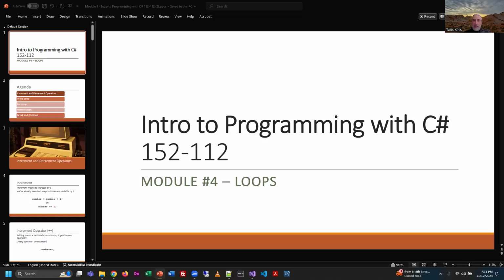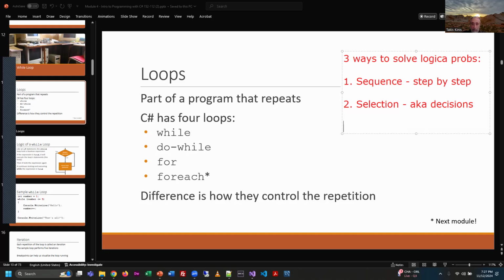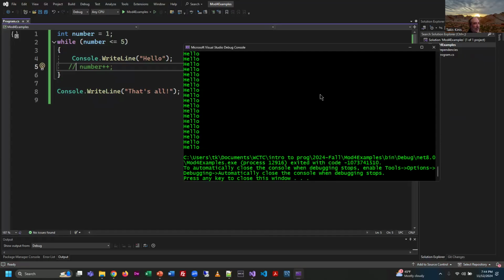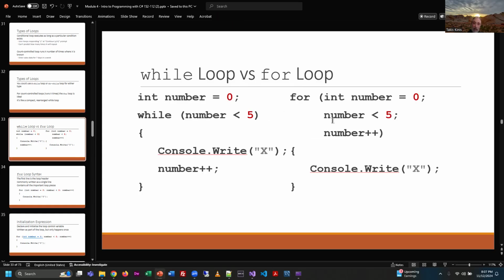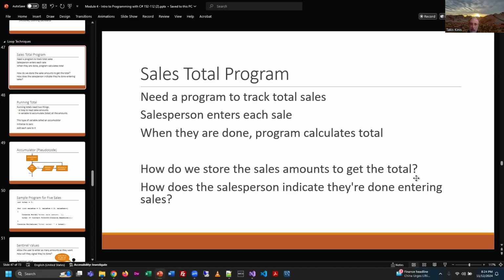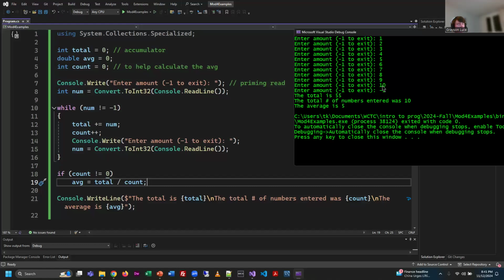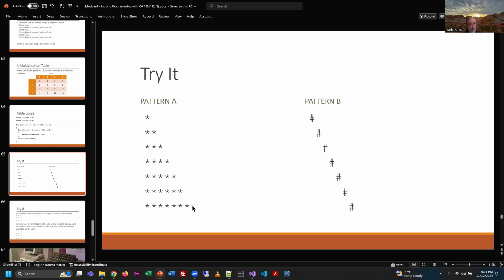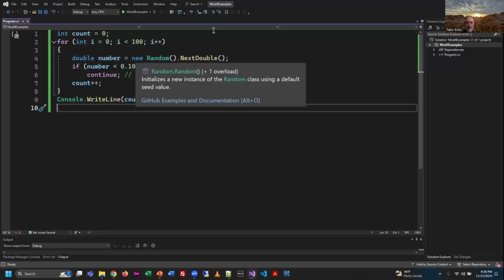Intro to Programming in C# - Module 4 Lecture/Demo - Loops - Fall 2024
Recorded during a live class session on 11-12-24 for WCTC. This covers the Module 4 content which includes materials on increment/decrement, while loops, do while loops, for loops, foreach loops, nested loops, break, continue, etc.